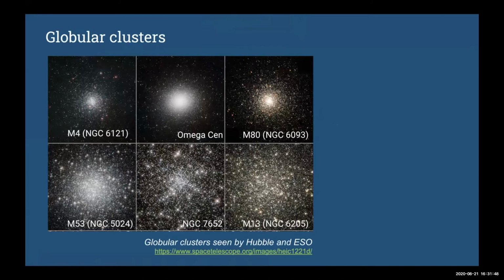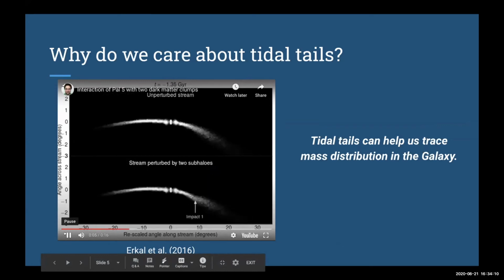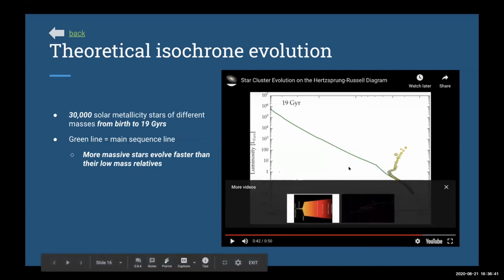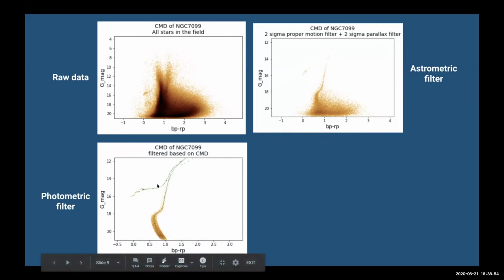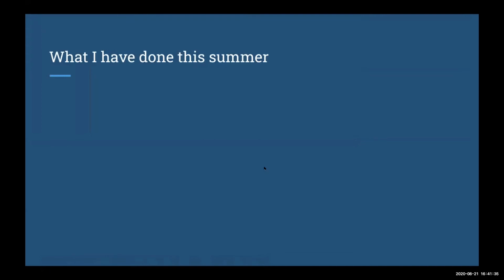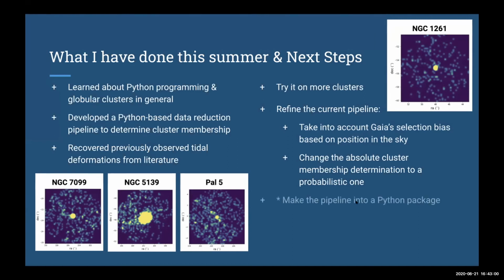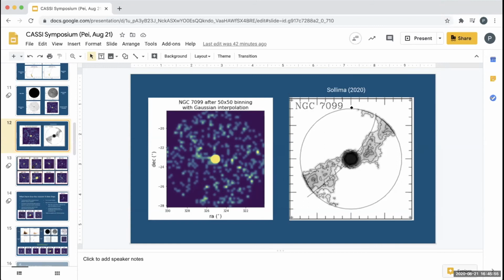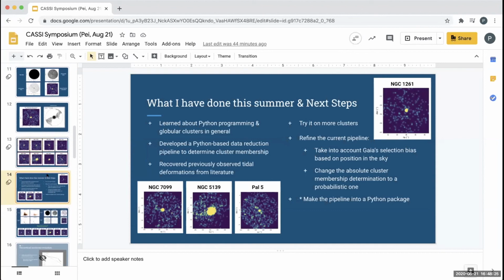Searching for Globular Cluster Tidal Tails using Gaia Data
Pei Qin (Pomona)

CASSI Symposium, 08/21/22